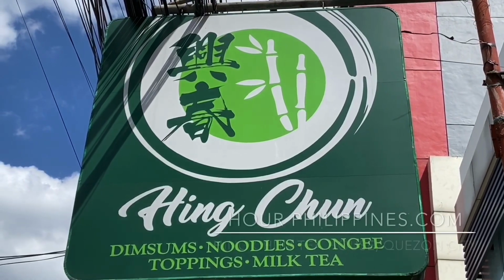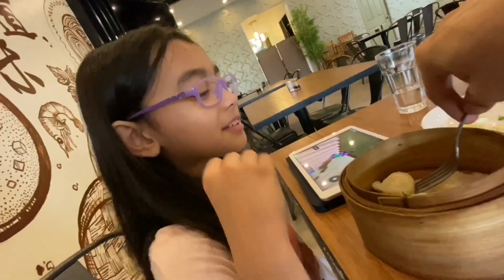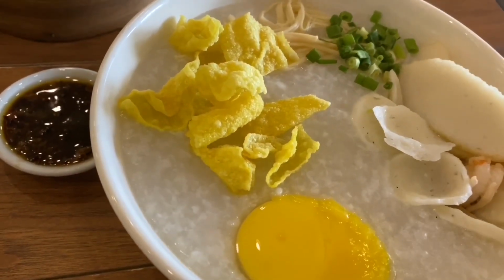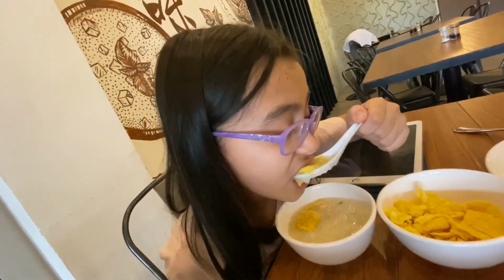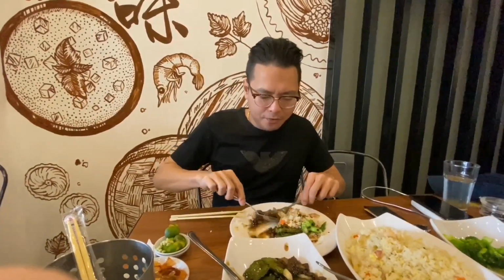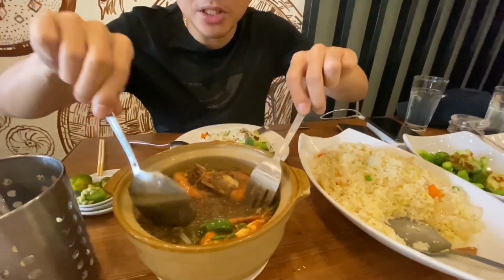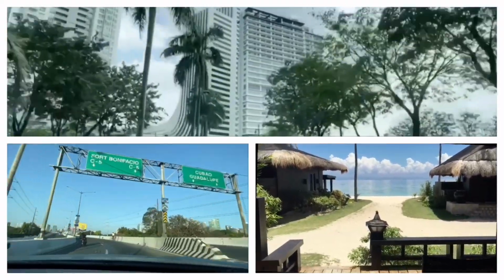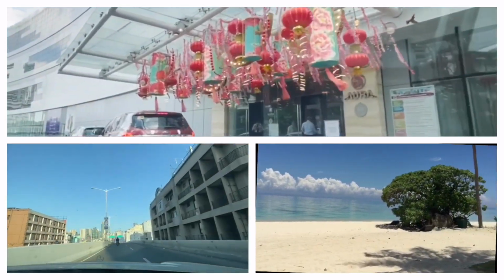Must Try Chinese Comfort Food Manila: Hing Chun Tea House | Dimsum | Congee | Noodles | Quezon City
Must Try Chinese Comfort Food Manila: Hing Chun Tea House | Dimsum | Congee | Noodles | Quezon City.  Hing Chun Tea House is one of the newer Chinese restaurants in Quezon City opened along Malakas Street in 2018.  This 2 story converted house serves Cantonese cuisine at very affordable prices and has ample parking in front of the restaurant.  The ground floor seats 36 guests while the 2nd floor has 2 private function rooms seating 12 guests each.

This tea house serves Chinese comfort favorites including Dimsum, Noodles and Congee but also has decent selection of a la carte main dishes for sharing.  From their menu we would highly recommend all the dishes we ordered - Hakaw, Kuchay Dumpling, Hing Chun Special Congee, Broccoli with Crystal Prawns, Beef Ampalaya, Broccoli with Garlic, Yangchow Fried Rice and Prawns Sotanghon in Pot.

Hing Chun Tea House
86 Malakas St, Diliman, Quezon City,
Metro Manila
Operational Hours: Daily 10AM - 9PM

MABUHAY and Welcome to Hour Philippines TV the #1 Food Travel and Lifestyle Vlog: Live - Love - Eat!  Your essential guide to unforgettable food, travel and nightlife adventures in the Philippines and beyond!